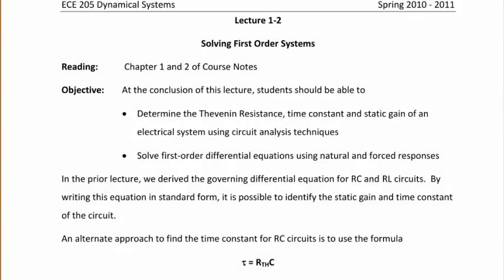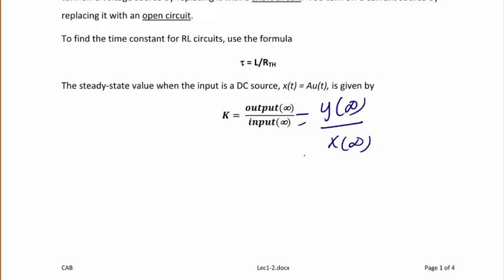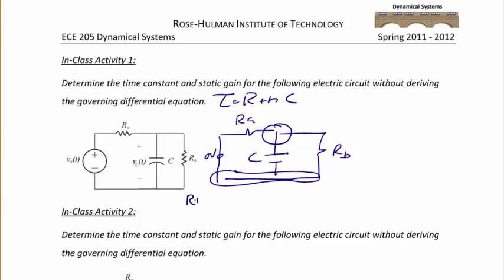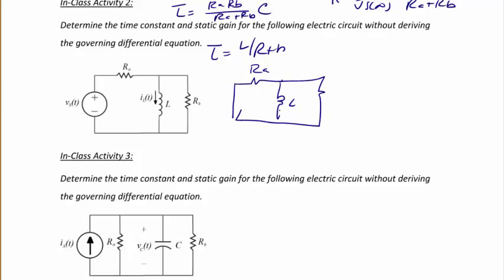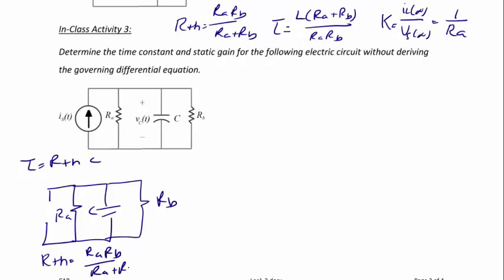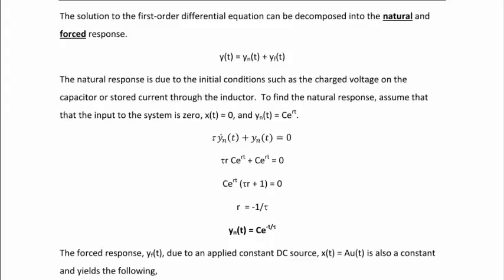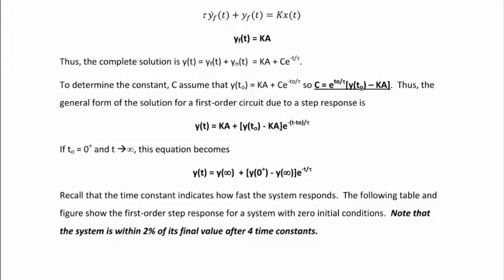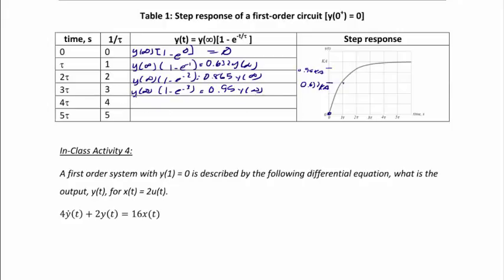ECE205 Lecture 1-2: Solving First-Order Systems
This video will show how to solve first order differential equations, systems, and circuits.